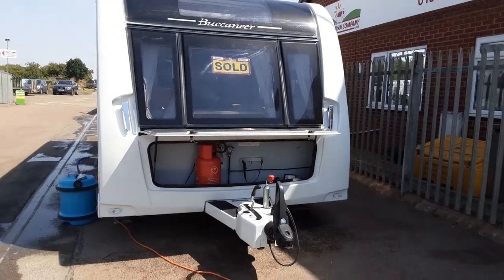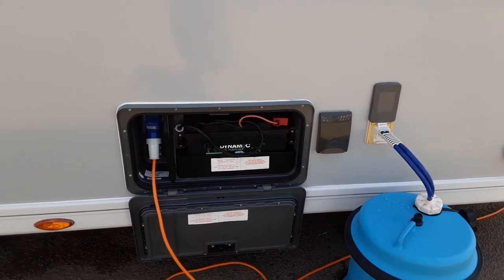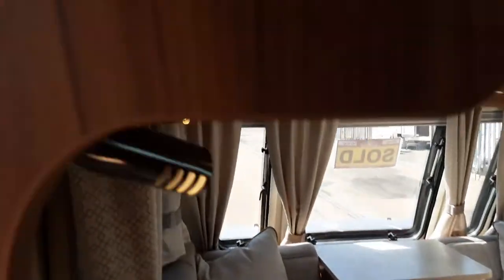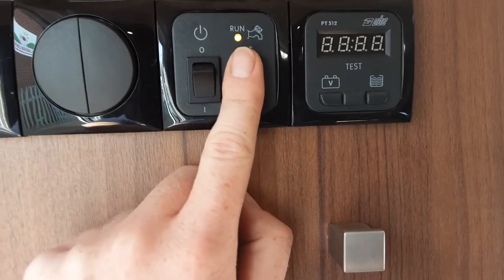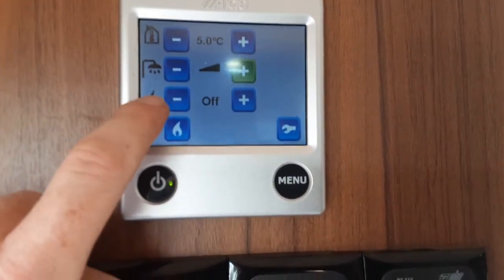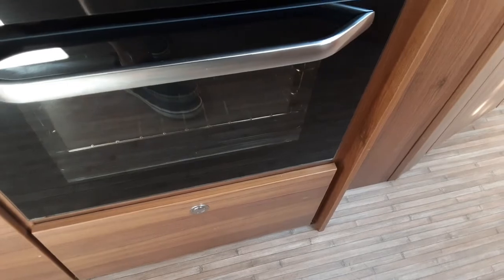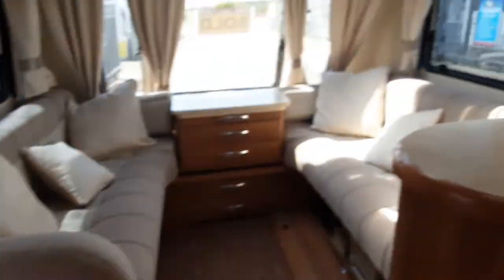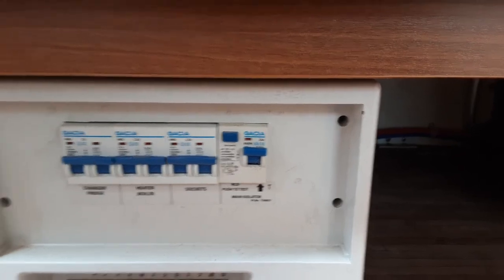FC18083- 2016 Buccaneer Schooner